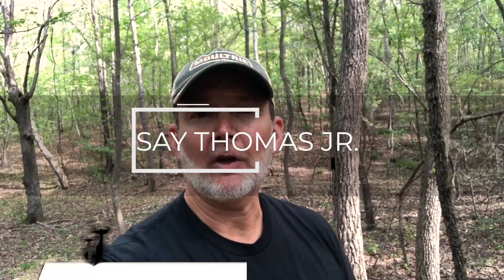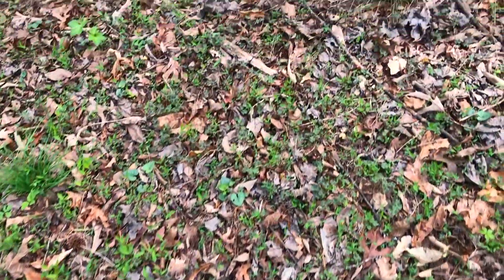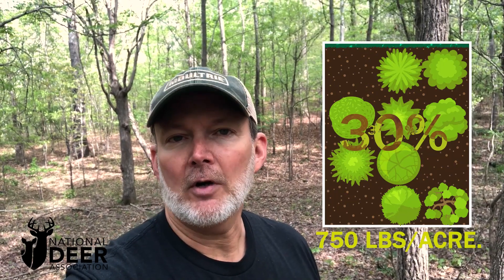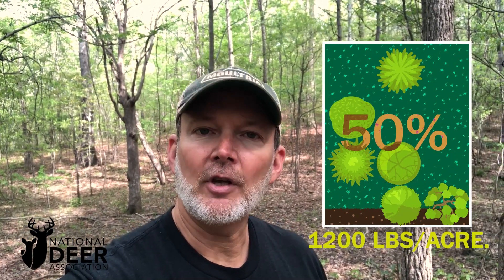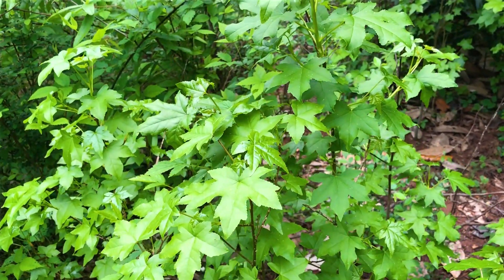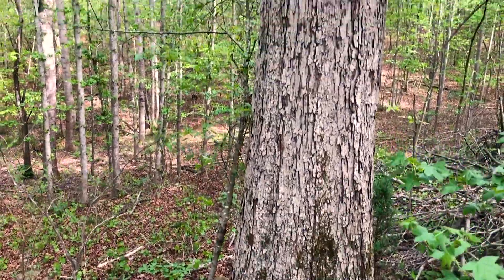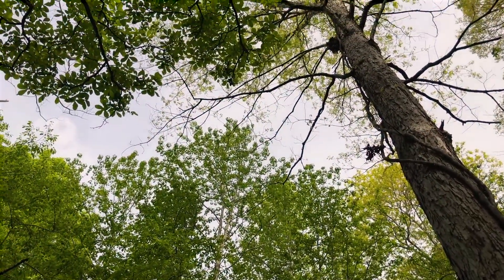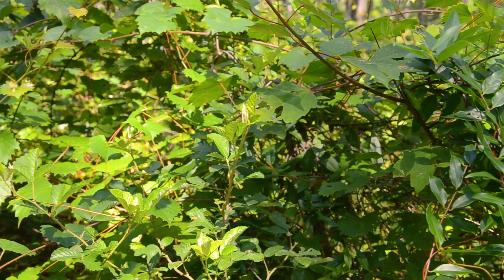How to Grow 1,200 Pounds per Acre of Quality Deer Forage in the Forest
Deer habitat researchers at the University of Tennessee, led by Dr. Craig Harper, measured the pounds per acre of high-quality deer forage species (not just all vegetation) in forests with varying levels of sunlight reaching the ground. Then they studied how they could increase that forage through adding more sunlight. This video provides a look at what they learned and how you can begin adding more deer forage where you hunt just by letting the sun shine in. Species will vary, but there are invasive and overabundant trees of low wildlife value where you hunt. Removing them will improve deer habitat.

For a broad overview of the Forest Stand Improvement technique, read “Deer Habitat in a Squirt Bottle: Add Great Deer Habitat by Subtracting”